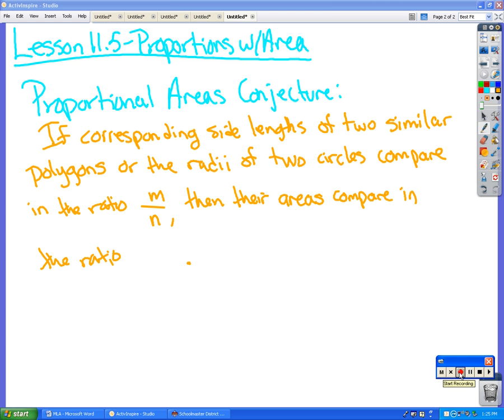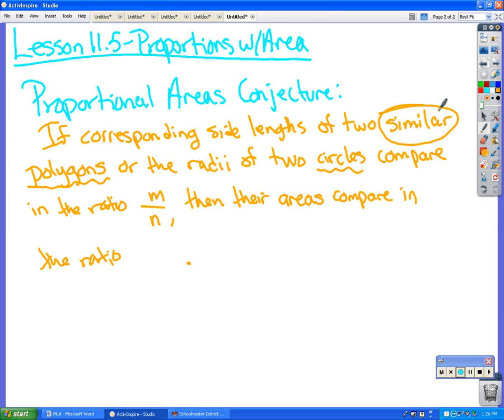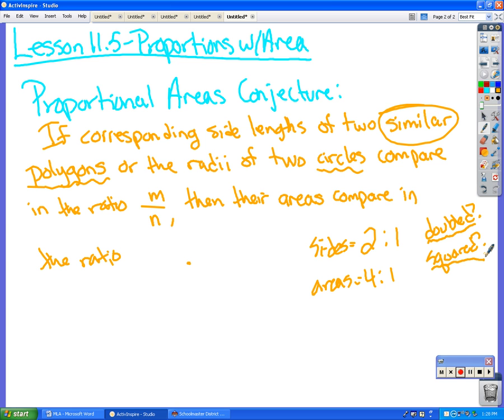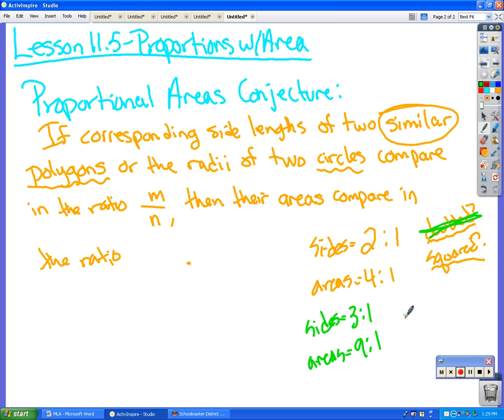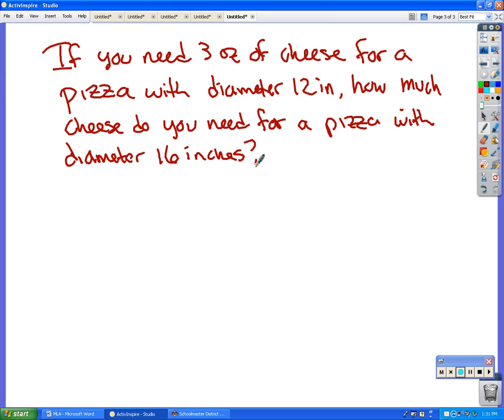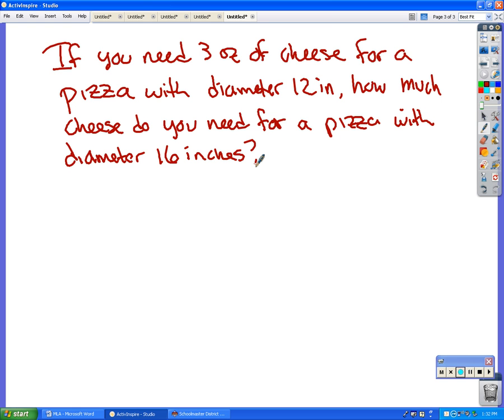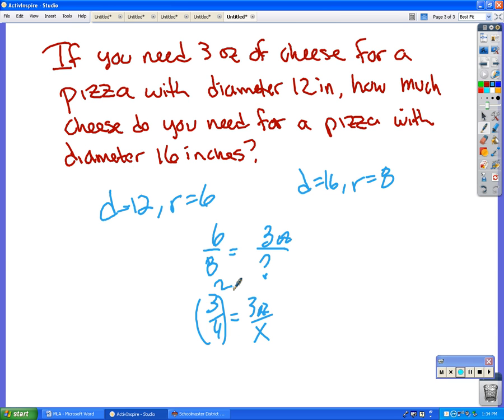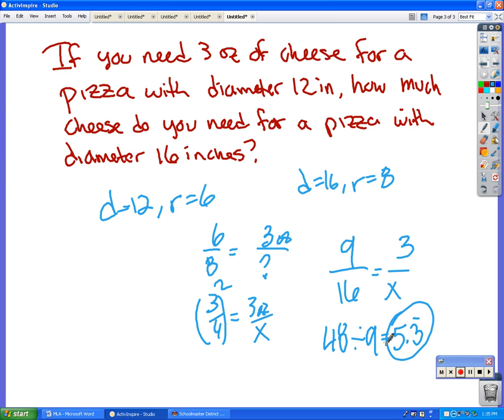GEO Lesson 11.5 Notes.avi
Geometry Lesson 11.5 notes